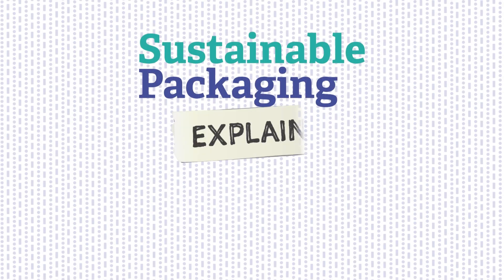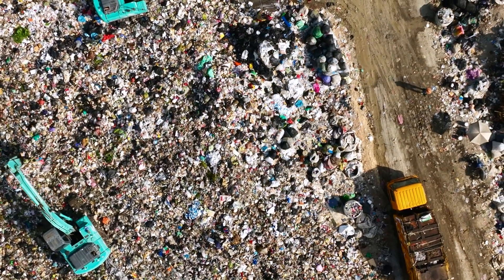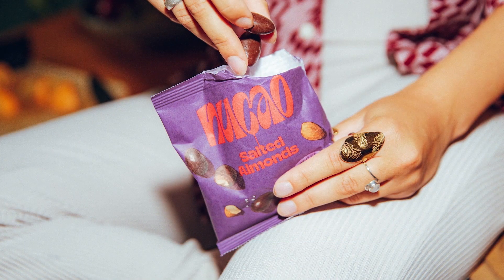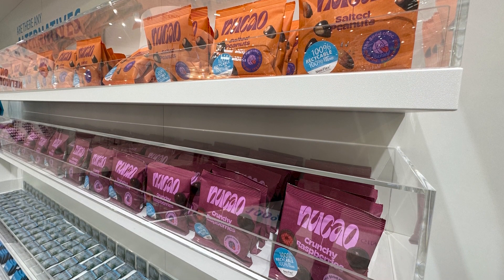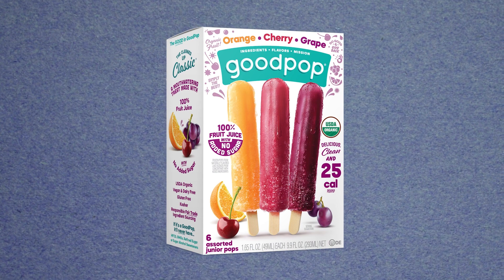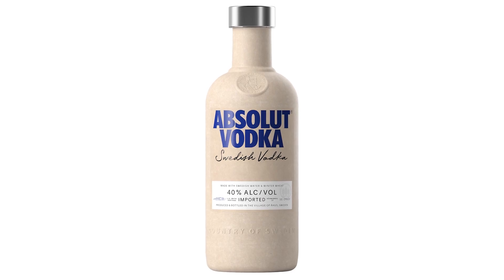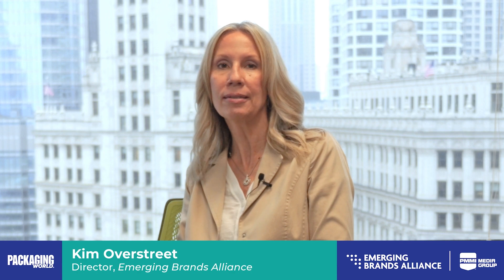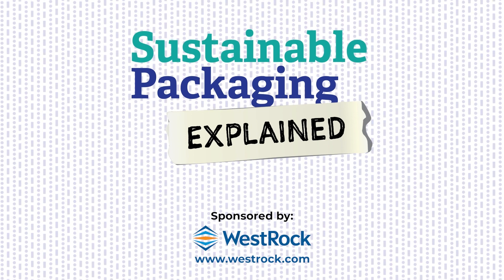Exploring Paper Packaging as a Sustainable Solution: Innovations and Pros & Cons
Explore the potential of paper as a packaging material in this episode of Sustainable Packaging Explained. Join us as we delve into the versatility and environmental benefits of paper packaging- and discuss the pros and cons of paper packaging in various product scenarios. Learn about real-world examples of brands adopting paper packaging solutions and uncover innovative advancements such as recyclable coatings, molded pulp packaging and paper-based foam.

*ABOUT THE EMERGING BRAND ALLIANCE*
The Emerging Brands Alliance provides year-round education, resources, and growth opportunities for brands looking to scale operations. We are a community...where member brand owners can ask questions, network with each other, find educational content and news, and take advantage of resources such as the ‘ask an expert’ forum, co-manufacturers/co-packagers or machinery/materials supplier directories, and much more. Membership is free!